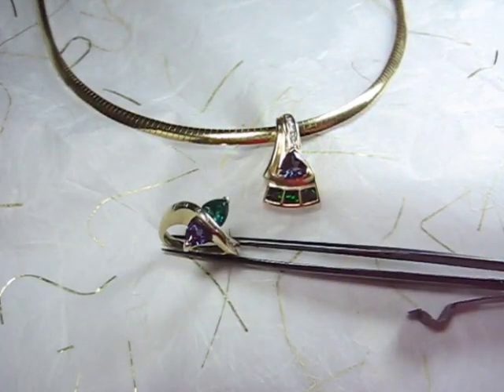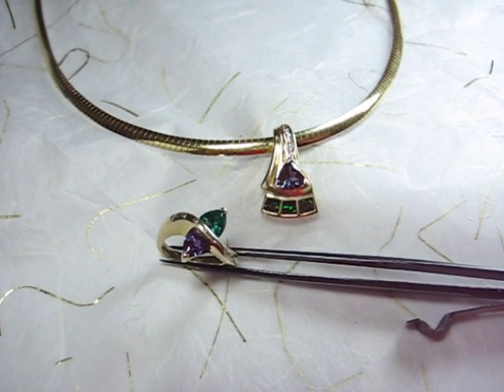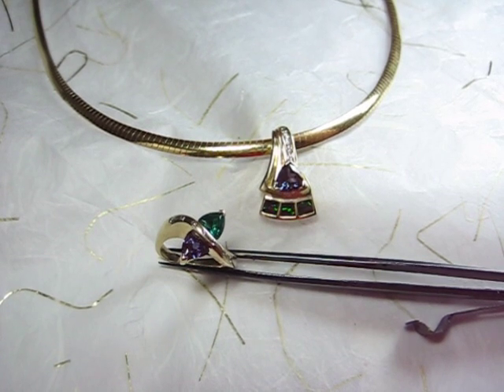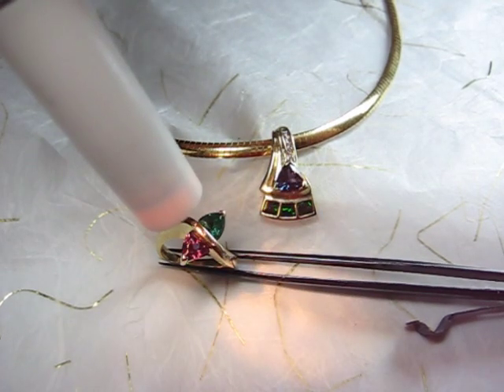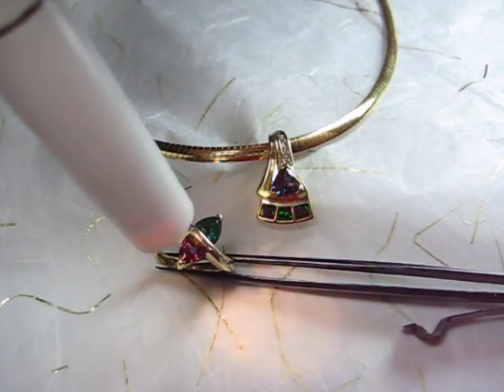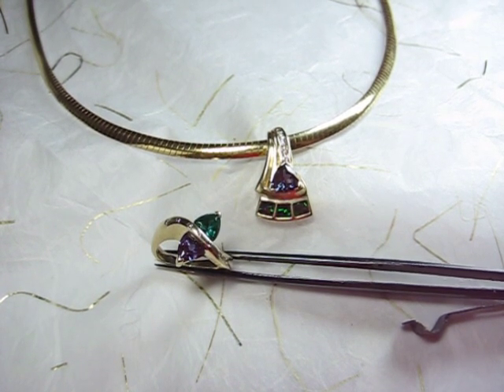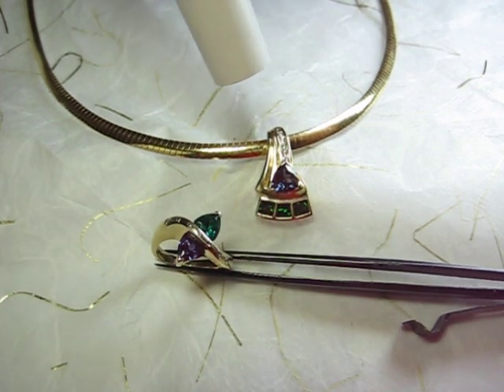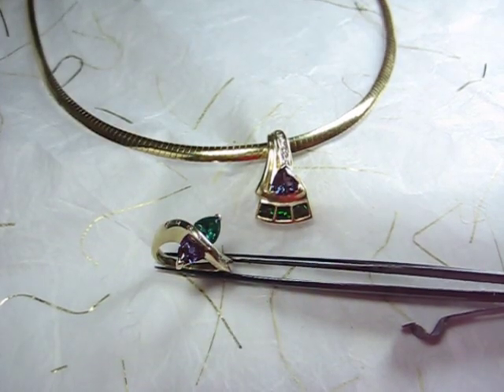Alexandrite: The Magical Gem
Michelle Rahm, Graduate Gemologist, demonstrates the phenomenal color change of alexandrite using Chatham lab-grown alexandrites.